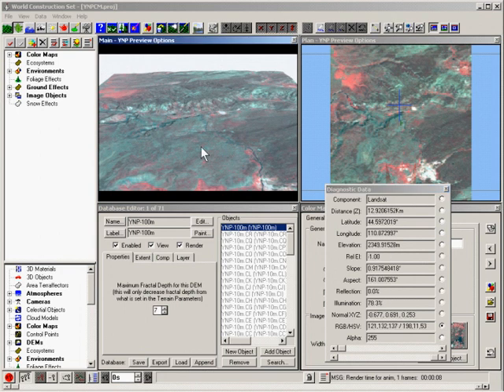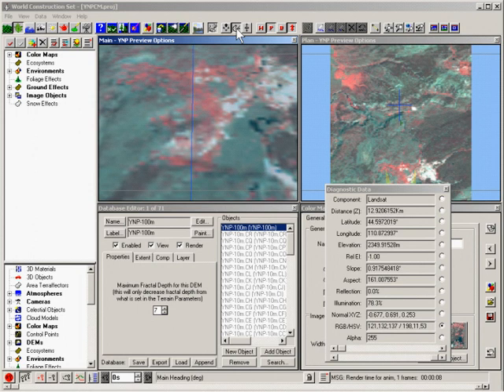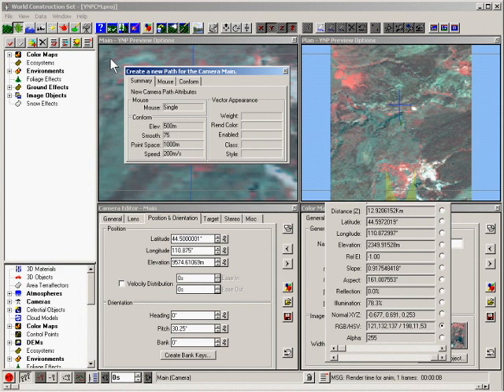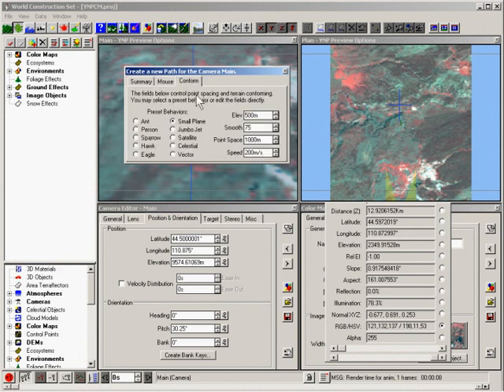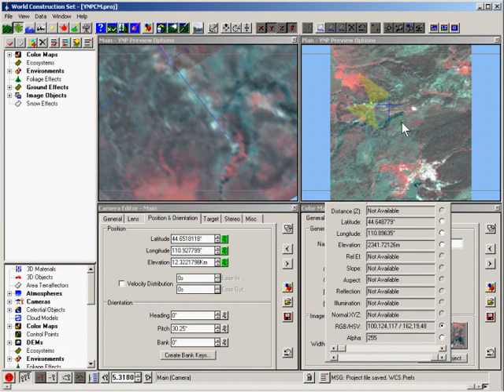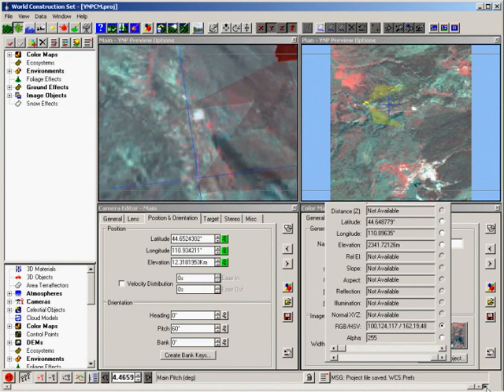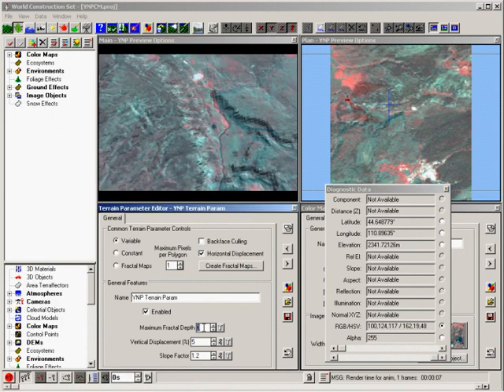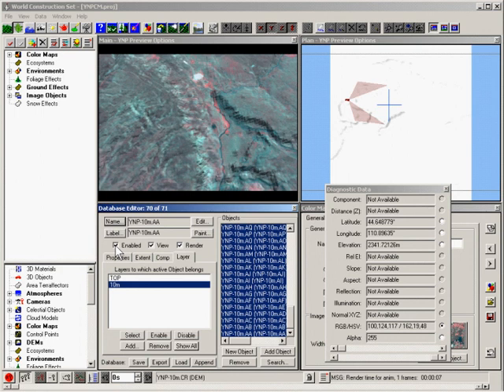World Construction Set 6 Tutorial 04 B (Remote Imagery: Animation)